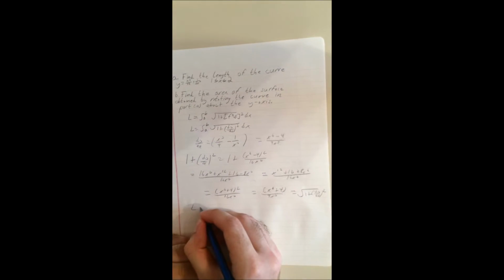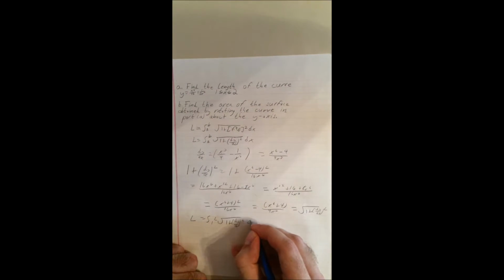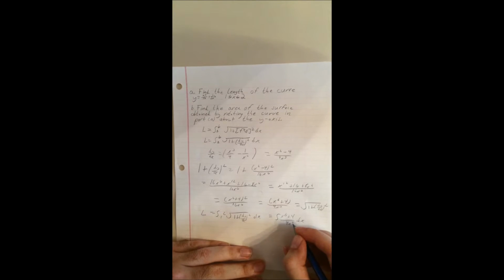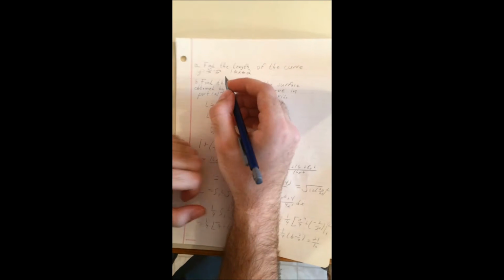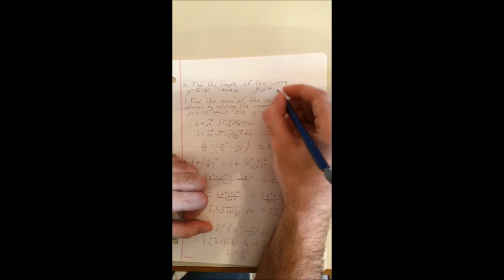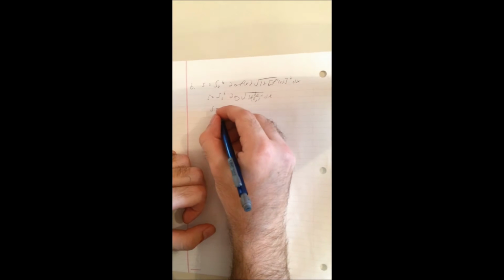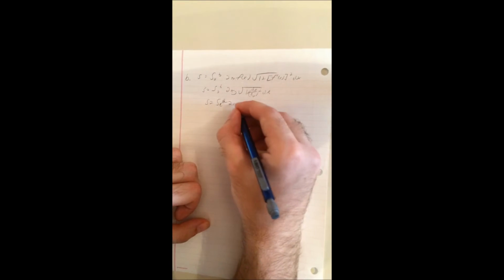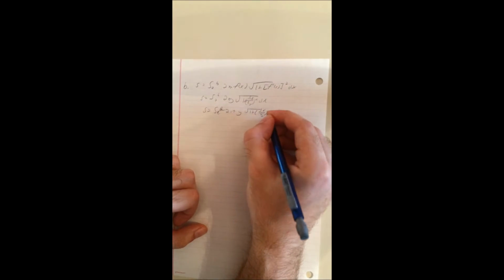Finding Arc Length and Surface Area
Boban Stojkovic Chapter 8 Review Problem#4